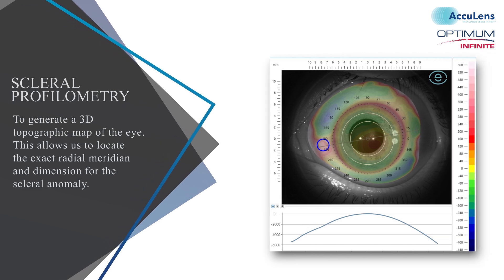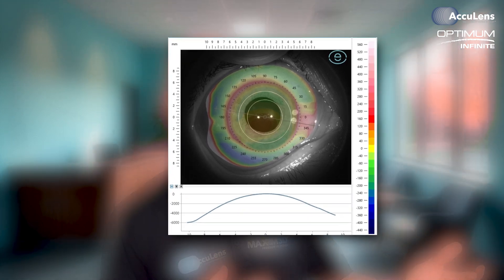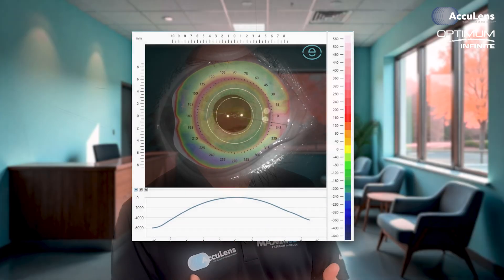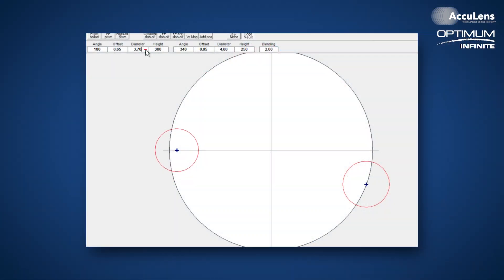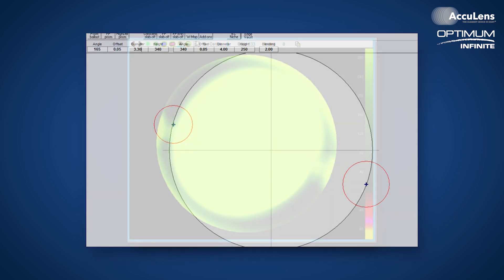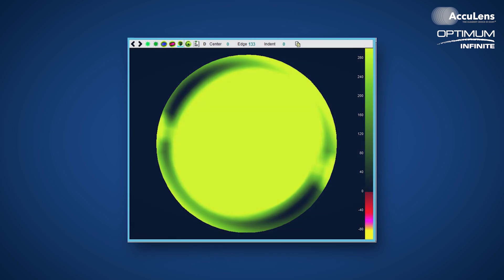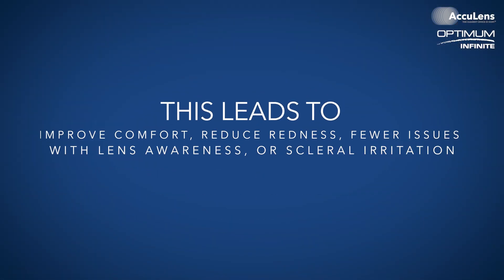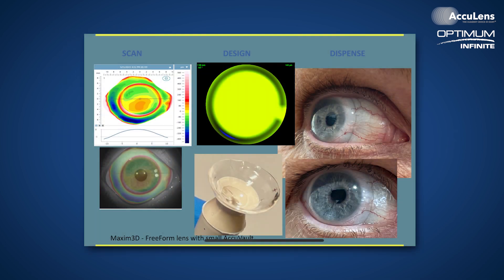How to Use AccuVault in Custom Scleral Lenses: Improve Fit, Comfort, and Ocular Health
Want to learn more about Custom Scleral Lenses?

Learn how the AccuVault feature revolutionizes scleral lens comfort for patients with ocular surface irregularities. In this comprehensive guide, we break down everything eye care professionals need to know about this innovative solution.

📞 Need support programming a vault into your next Acculens design?

Our team is here to help!

At Acculens, we specialize in precision-engineered scleral lenses that address complex ocular surface conditions.